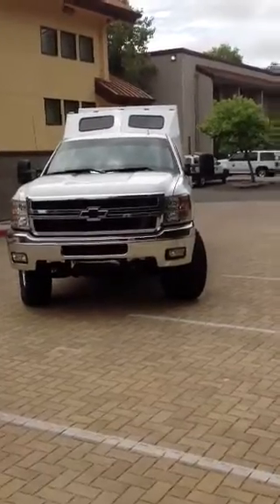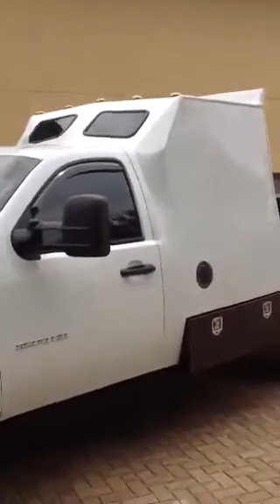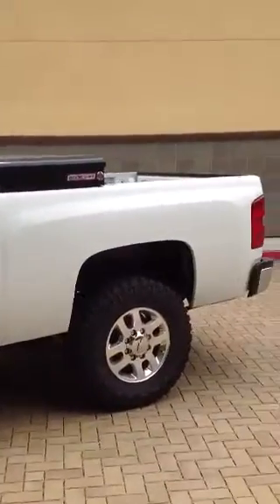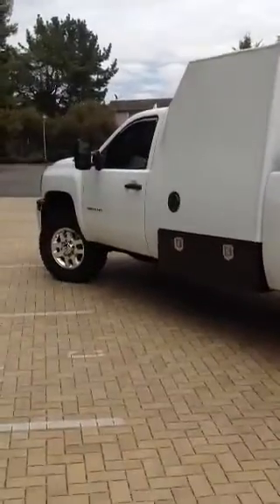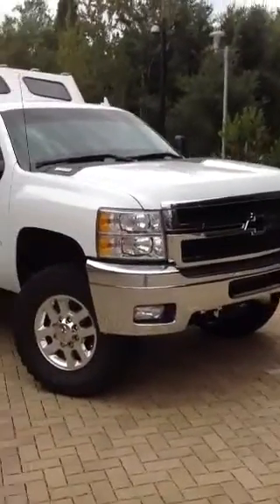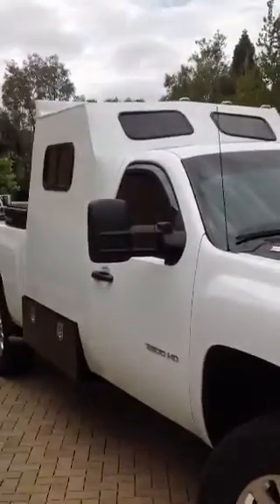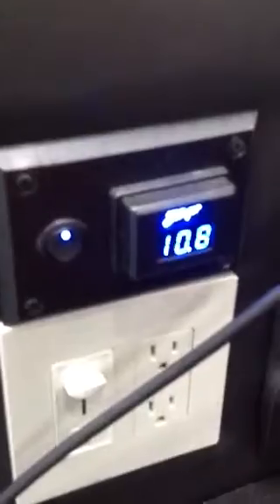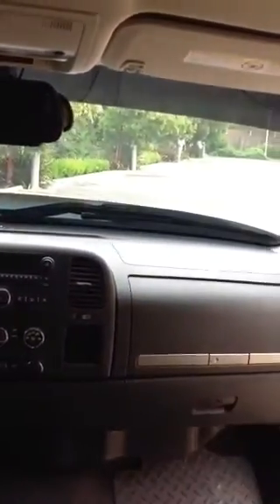Pickup sleeper cab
We can build one for you!